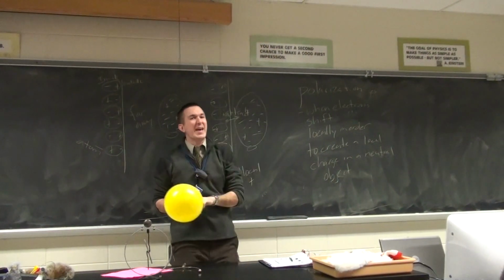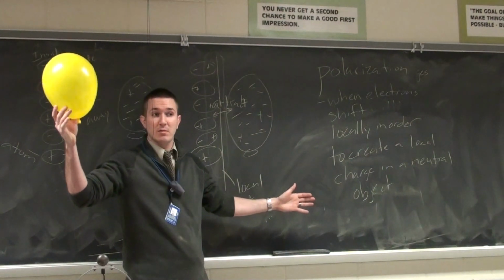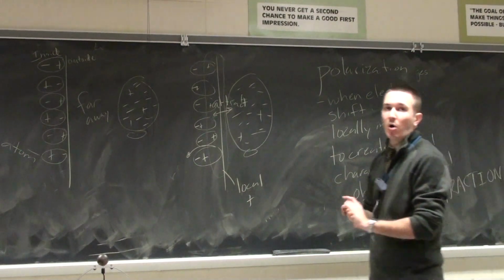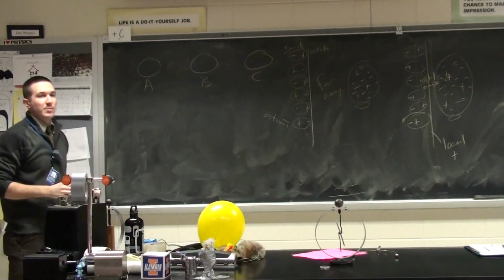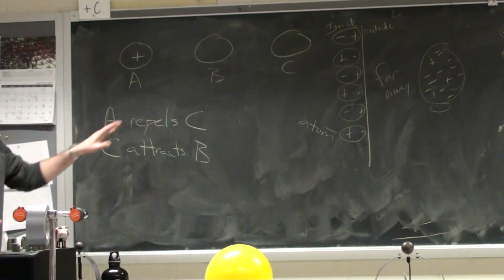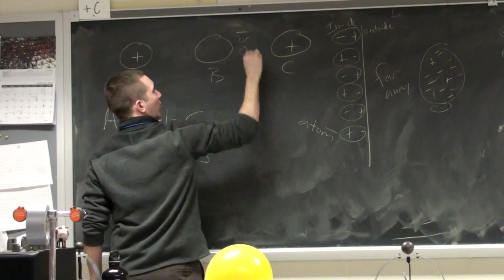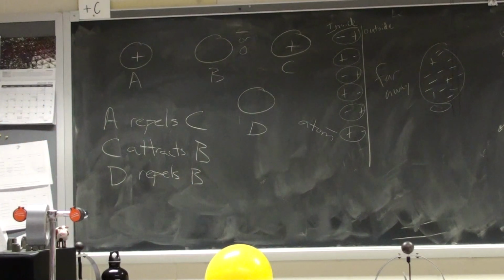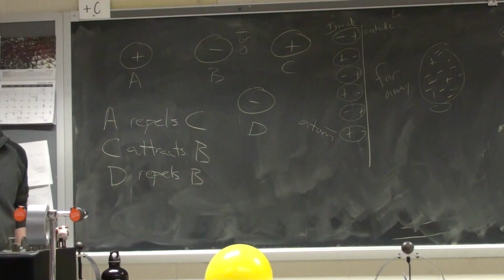Demo #11 - Pd 5 - Polarization with balloon PART II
Explain the interaction between a charged balloon and a wall.
What is the charge on the balloon?
In what manner was the balloon charged?
What is the charge on the wall?
Explain the reasoning behind what you observe.